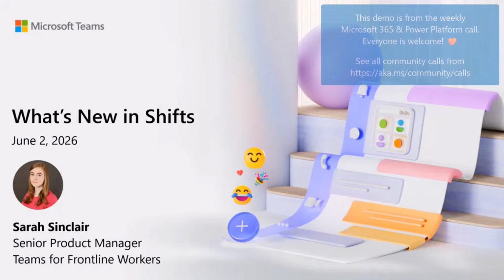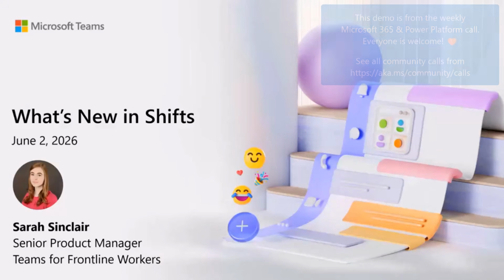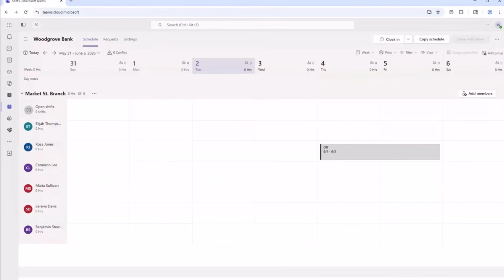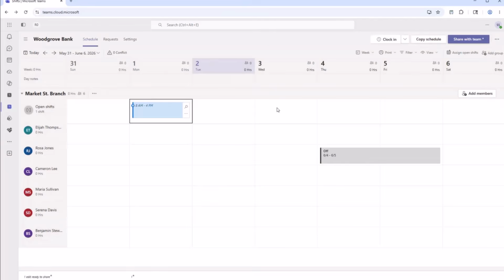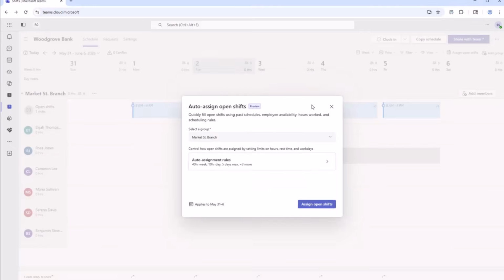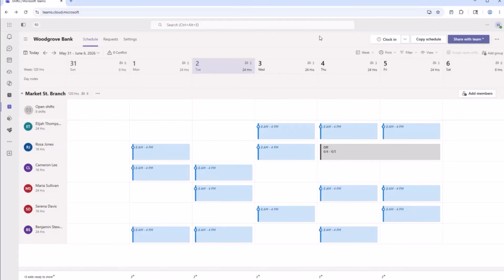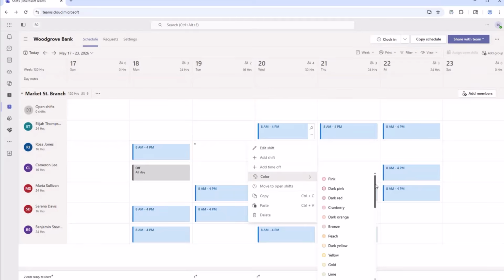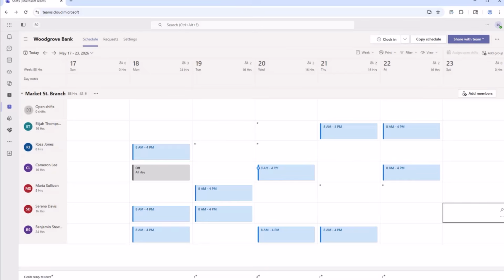What's New in Microsoft Teams Shifts App: Smart Scheduling and Usability Enhancements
📺 This demo highlights what is new in the Microsoft Teams Shifts app for frontline scheduling. Sarah Sinclair shows smart open shift assignment, scheduling constraints, two-week schedule views, drag-and-drop shift management, enhanced colors, keyboard shortcuts, and improved multi-select experiences.

📽️ This demo is from the Microsoft 365 & Power Platform Microsoft Speakers Community call - 2nd of June

✨ Presenter(s):
• Sarah Sinclair - What's New in Microsoft Teams Shifts App: Smart Scheduling and Usability Enhancements